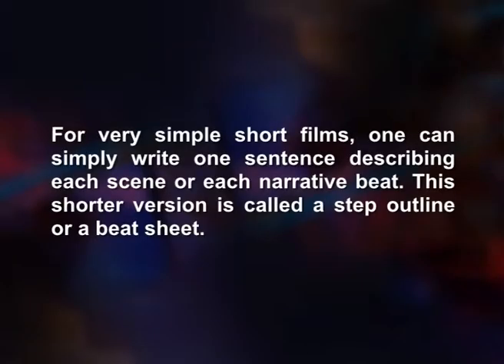ML-51 vid3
SCREENPLAY